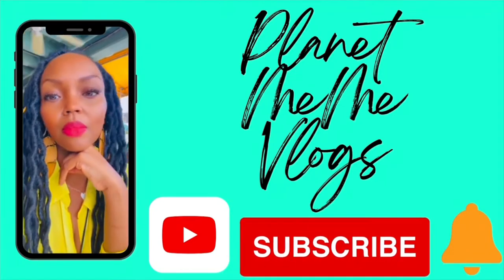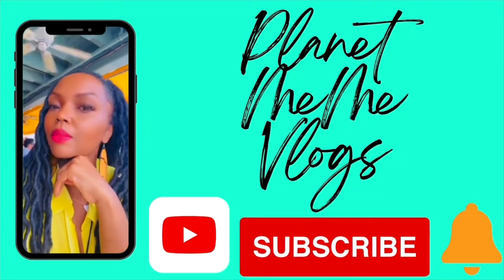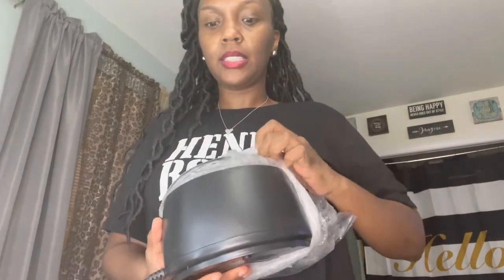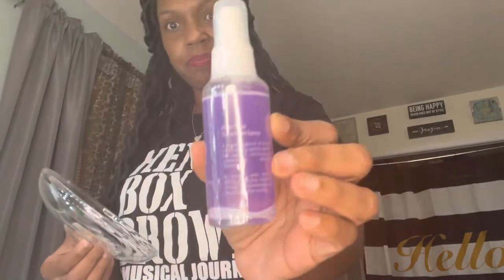*UNBOXING* 📦📪MY BLITZWAX WAXING KIT FROM AMAZON